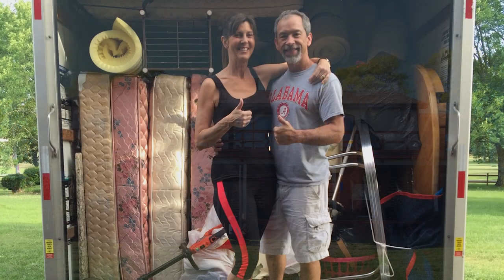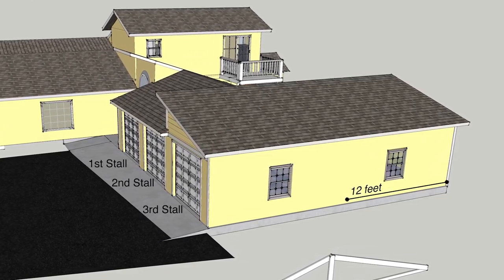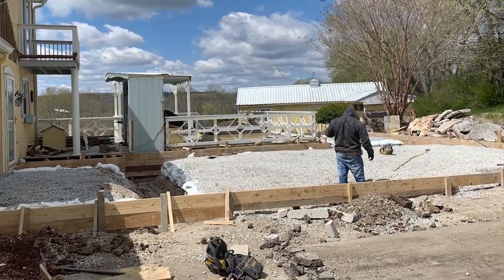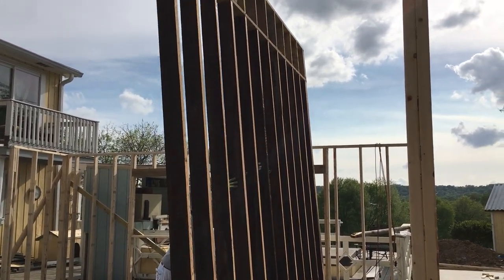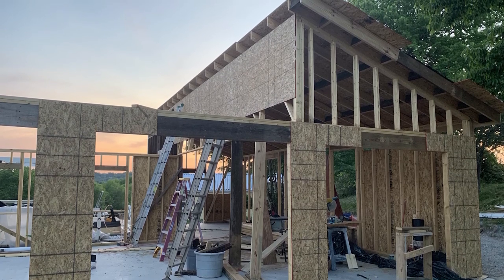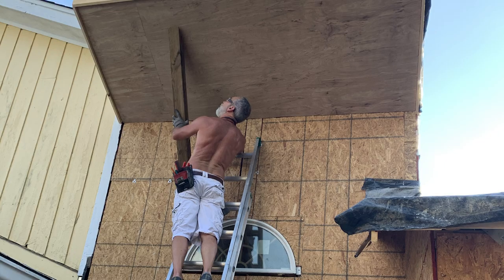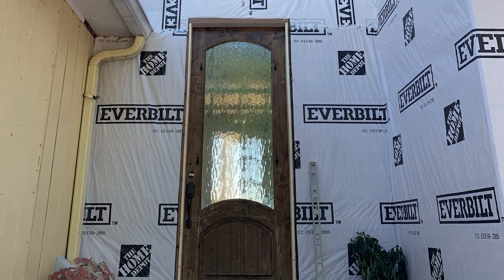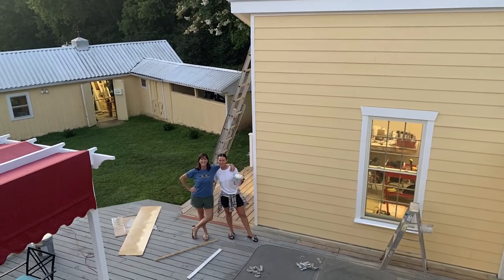Carport To Garage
After renovating most of the house, Cindy and I turned our attention to replacing the old carport. This video documents that DIY journey.

To see more visit WholeLifeRenovation.com